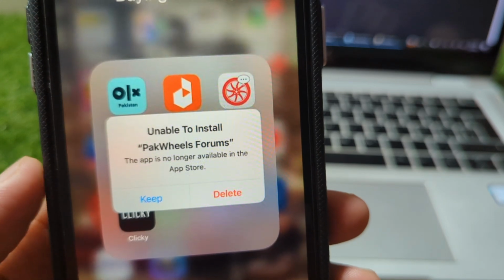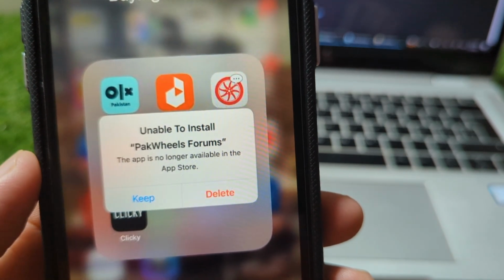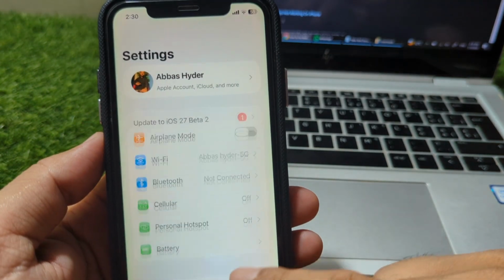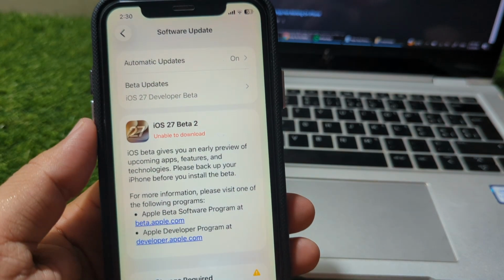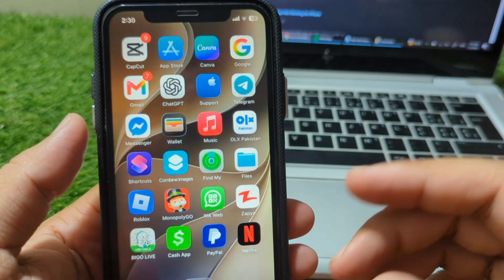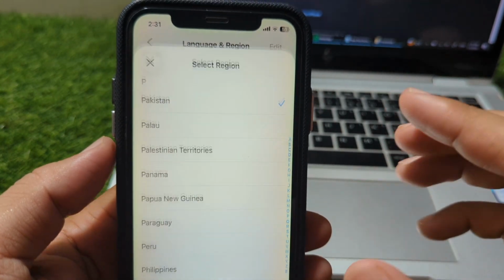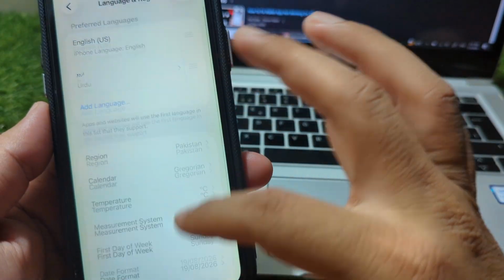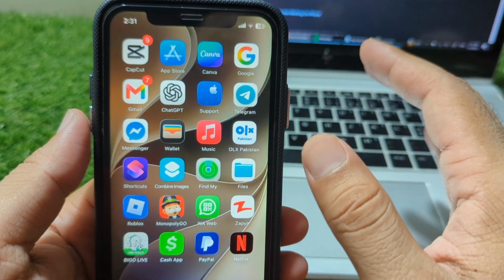Unable to Install | This App is no Longer Available in the App Store | Fixed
Are you seeing the error “Unable to Install – This app is no longer available in the App Store” on your iPhone or iPad? Don’t worry! In this video, I’ll show you simple and effective solutions to fix this issue and get your apps working again.

This problem usually happens when an app has been removed from the App Store, there’s a temporary App Store glitch, or your Apple ID and region settings don’t match. Follow the step-by-step methods in this guide to solve the problem quickly.

What you’ll learn:

- Why this error appears on iPhone
- How to fix “Unable to Install” issue
- Check App Store availability and region
- Sign out and sign back into Apple ID
- Clear temporary glitches and retry installation